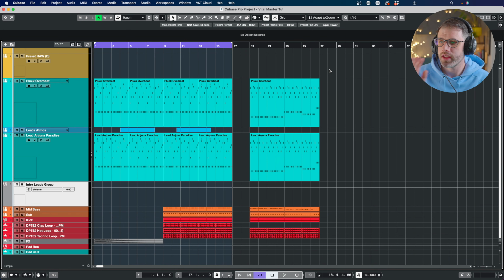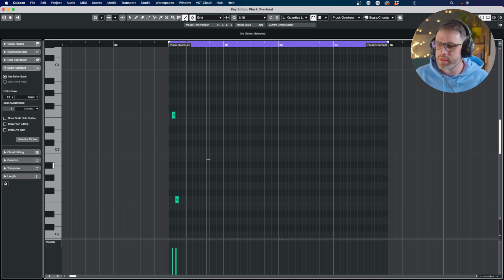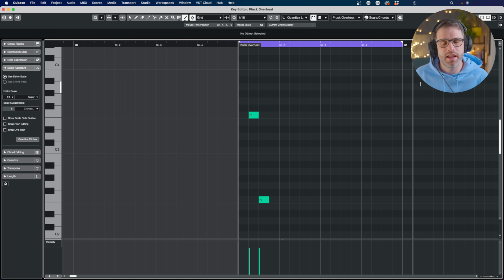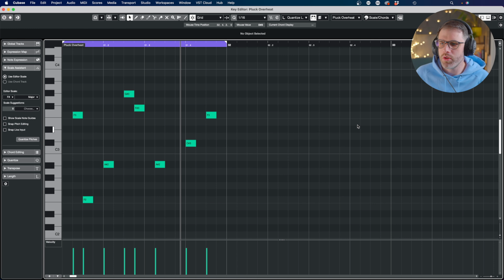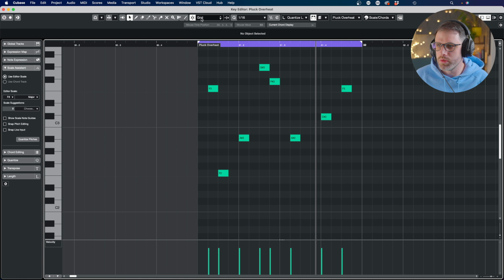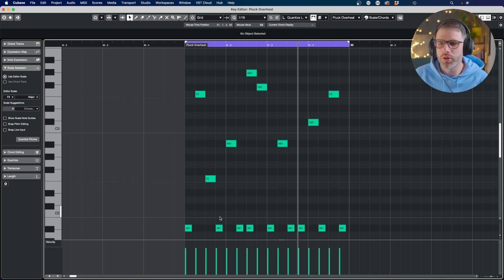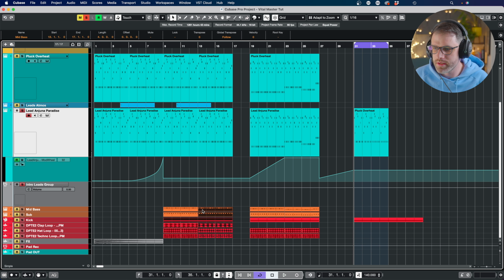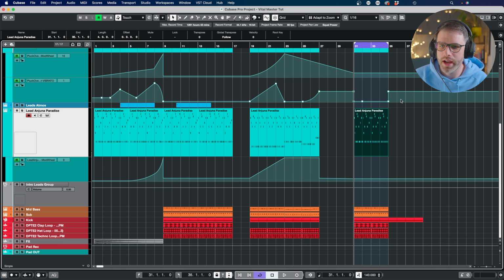Trance Arpeggio (Episode 10) | Unique Trance Production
Trance arpeggio designed for intro plucks and leads. Something to get your track started with energy and power. Focussing on the midi build rather than the layering of the sound design.